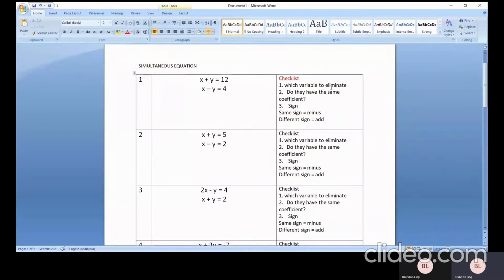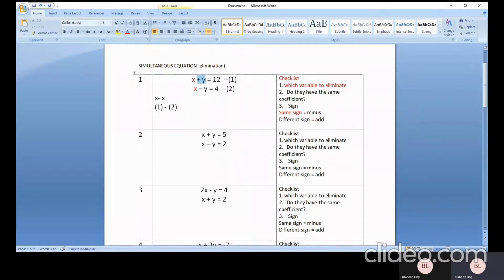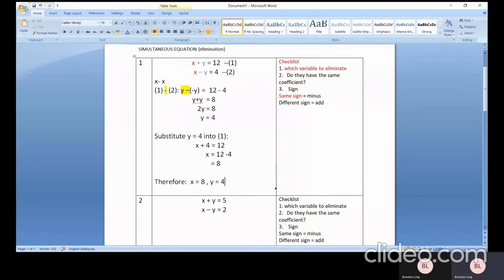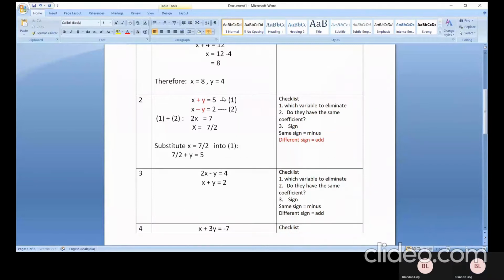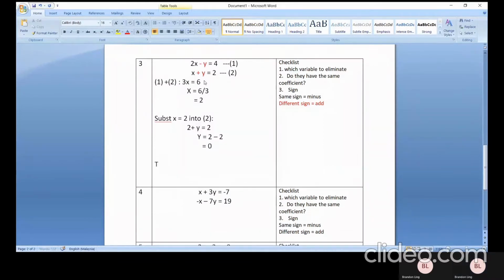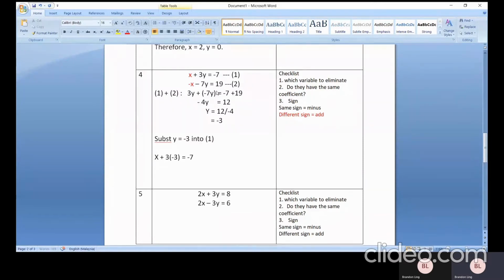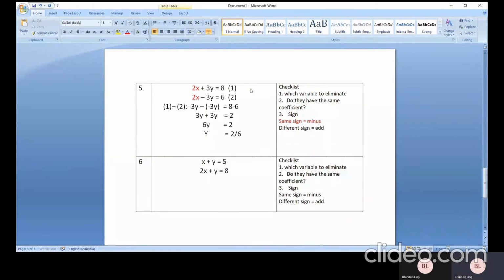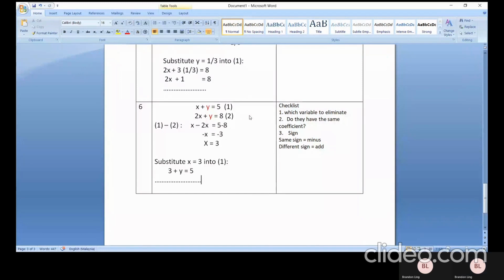Simultaneous equation Part 1 (using Elimination method)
- Decide which variable to eliminate
- Check the coefficient whether they are the same
- Same sign to use minus / Different sign to use addition